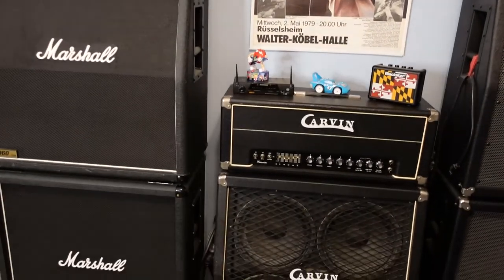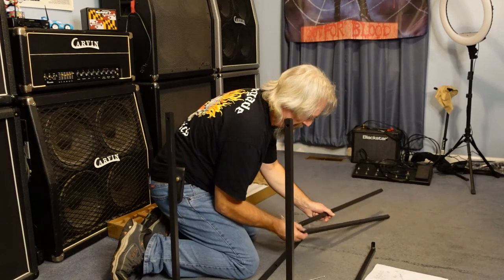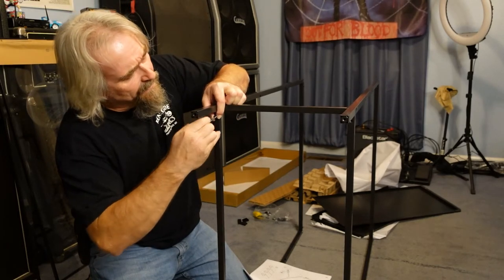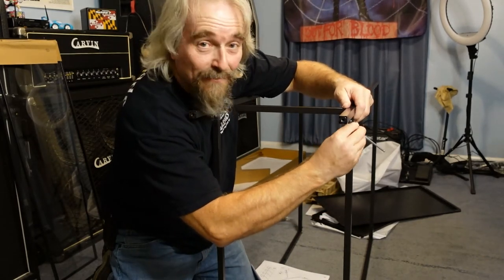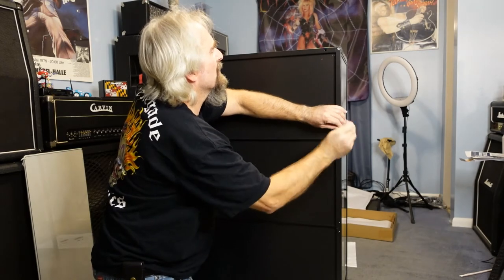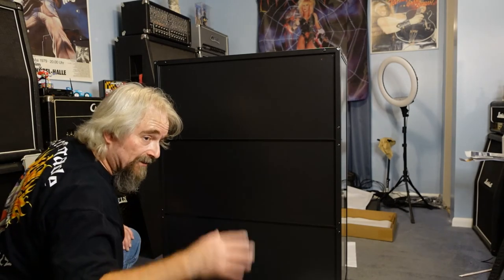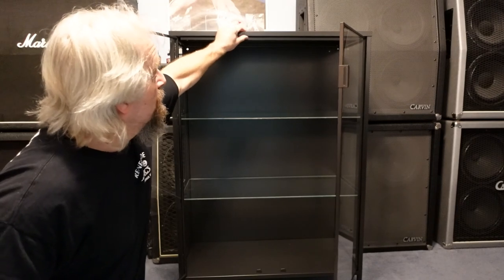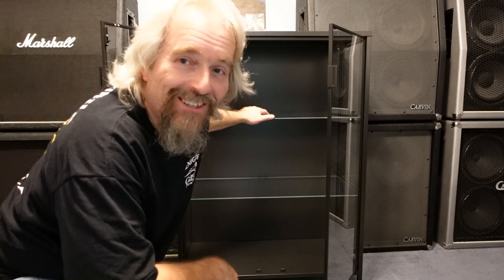Ikea Rudsta glass cabinet build not a Detolf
Building a Rudsta brand glass cabinet from Ikea and my thoughts why it may be better choice over a Detolf